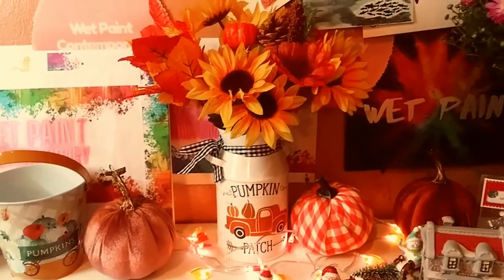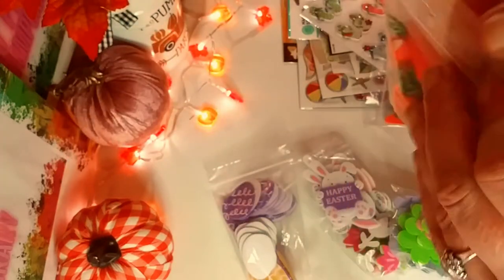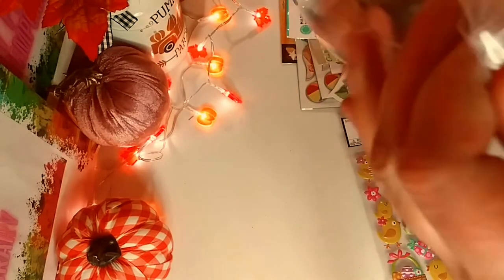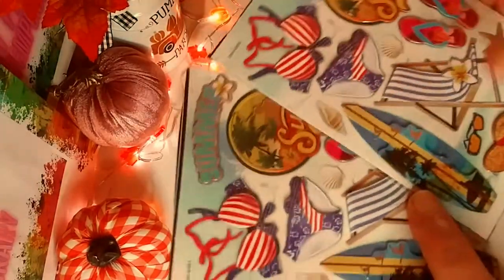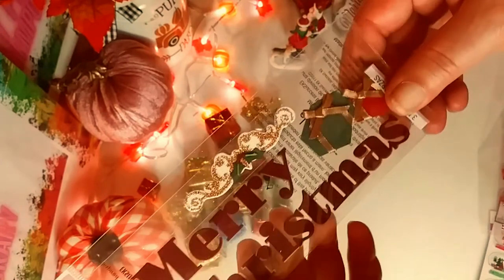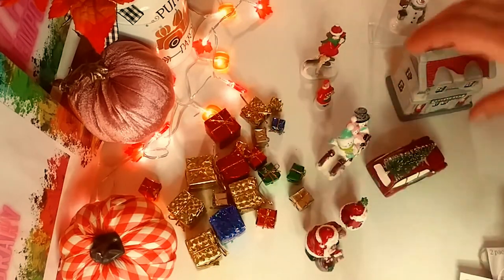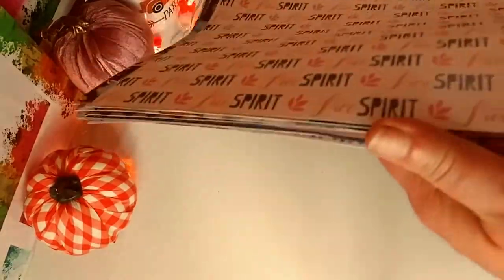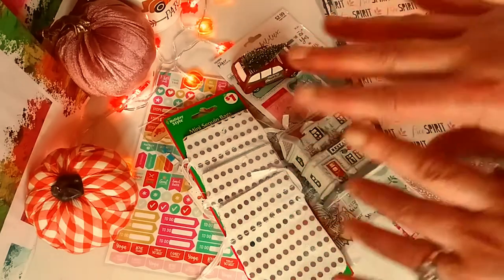GORGEOUS Happy Mail From Gina Loves To Craft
Hey guys,  A HUGE THANK YOU TO Gina from Gina Loves To Craft.  I  am so incredibly grateful for this amazing Happy Mail from an amazing person.  Please go and check out Gina's channel.

ES_Earth Hour-Ecobel.mp3